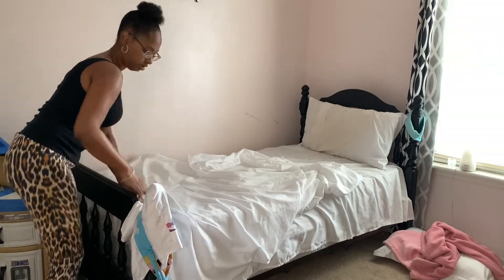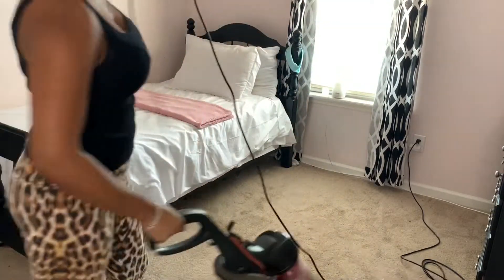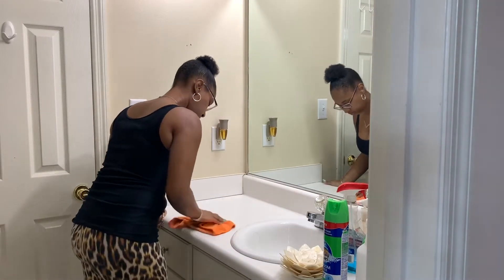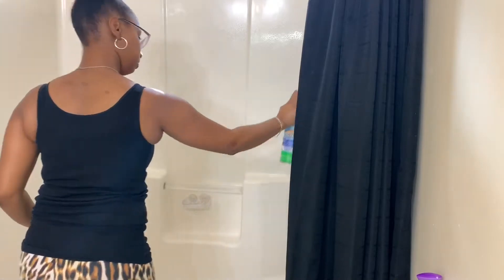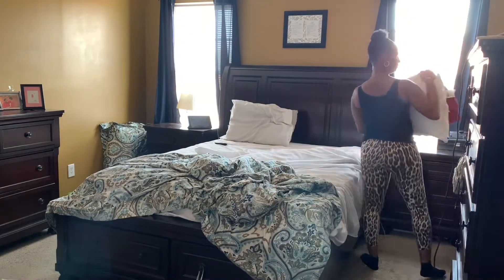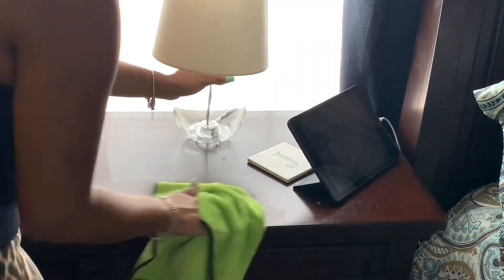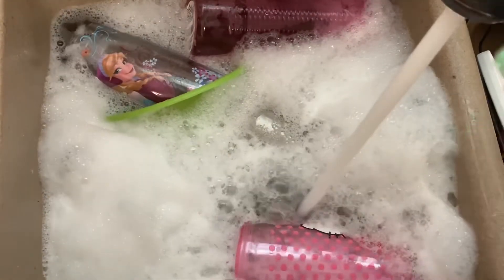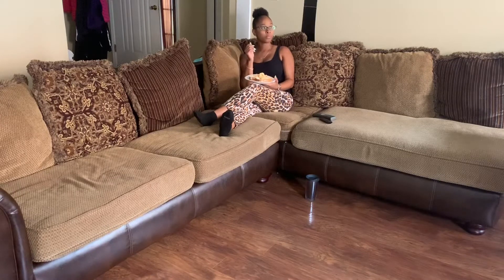ULTIMATE CLEAN WITH ME | CLEANING MOTIVATION 2019 | JESS LIVING LIFE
Hey Y'all! In today's video is my ultimate clean with me. XOXO

WHAT I USE TO FILM:

❤︎ Vlog Camera: Canon G7x Mark II and iPhone

With Lots of Love
-Jess

MUSIC

Hey Yall!

I'm Jessica!!! Thanks so much for stopping by my channel. I am a wife, mommy to two beautiful princesses, I work full time, and I am the owner of a popular Cookie Shoppe. Can you say Wife/Mom on a mission??? I am super excited to start this adventure on YouTube and I would love for you to join me. Make sure you join in, in the comments!!!

~Jess

THAT BEING SAID I WOULD NEVER PROMOTE OR ENDORSE A PRODUCT THAT I PERSONALLY DO NOT USE OR STAND BEHIND! SO I JUST WANT TO THANK YOU IN ADVANCE SHOULD YOU CHOOSE TO PURCHASE!